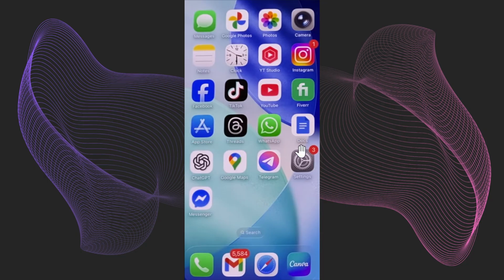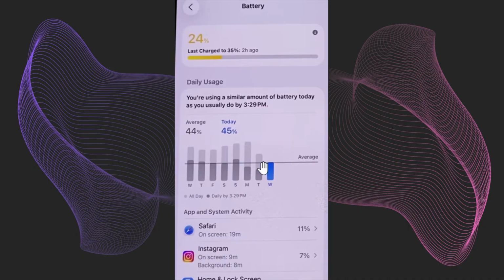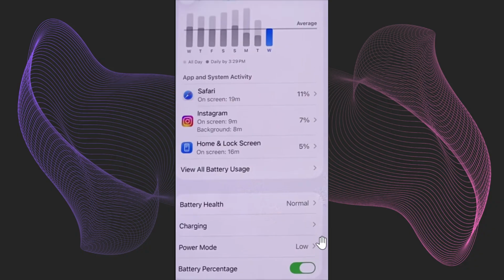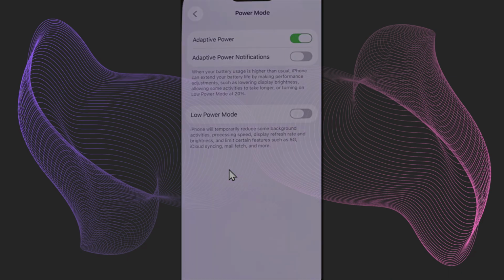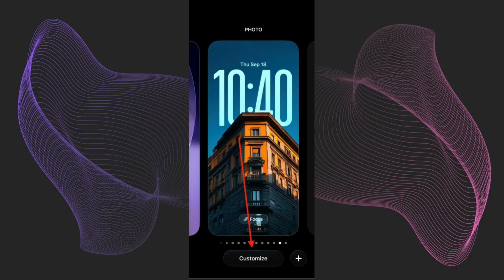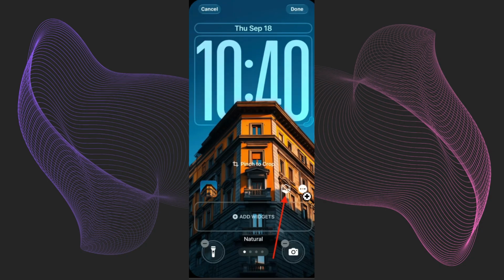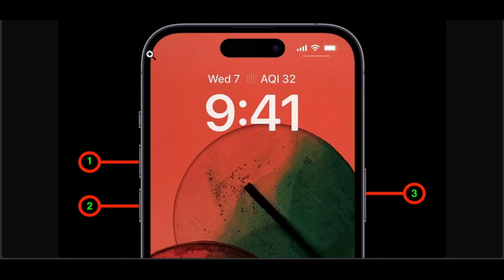How to Fix Spatial Wallpaper Not Working On iOS 26 (QUICK & EASY)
Is your spatial wallpaper not working on iOS 26? In this quick and easy guide, you’ll learn how to fix wallpaper issues and get your iPhone looking perfect again.

⚡ In this video, you’ll learn:
✅ How to troubleshoot spatial wallpaper not displaying correctly
✅ How to enable required settings for dynamic wallpapers
✅ Tips to improve performance and prevent glitches
✅ Updated 2025 methods for iOS 26

📱 Works on all iPhone models running iOS 26.